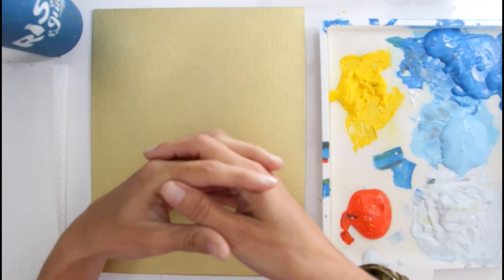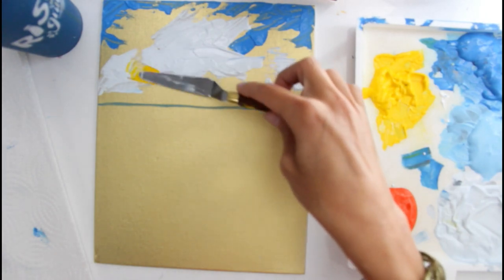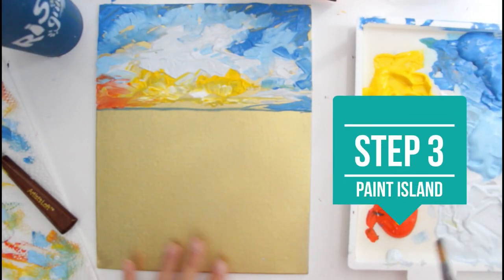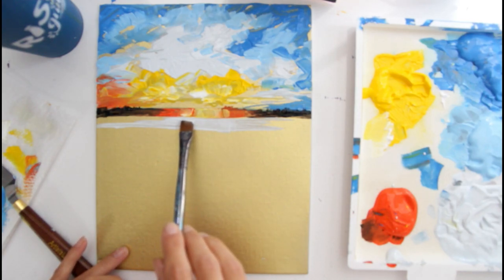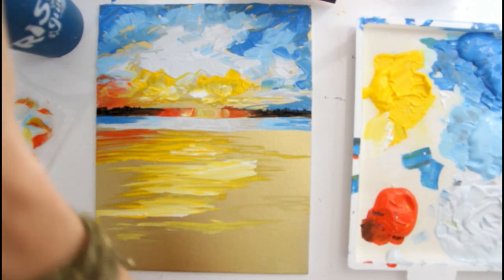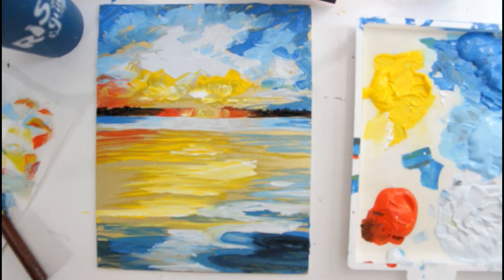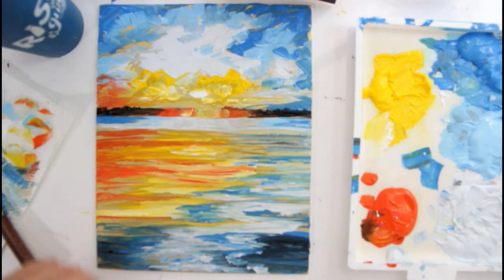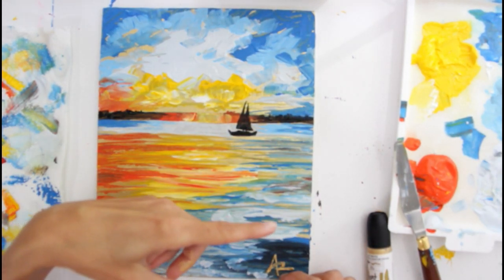How to Paint with Acrylics | How to Paint the Ocean with a Sailboat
Learn how to paint an ocean with a sailboat in this, step by step, acrylic painting tutorial. This lesson is perfect for beginner artists.

Artist Ashley Krieger is traveling and painting in all 50 U.S. states. Today she takes you to Washington to capture a sailboat.

1. Paint Brushes and wash brushes
2. Acrylic Paints The paint colors I use include: Heavy Body - cadmium yellow Medium Hue, cadmium red light Hue, ivory black, phthalocyanine blue (Green shade), brilliant blue, and titanium white. I also use gold metallic paint, same brand.
4. My PALETTE (Colors don't dry out!)
5. Water
6. Paper Towels
Optional supplies include-
Palette Knives

Please note: any paintings created using my tutorials are for personal use only, NOT to sell.